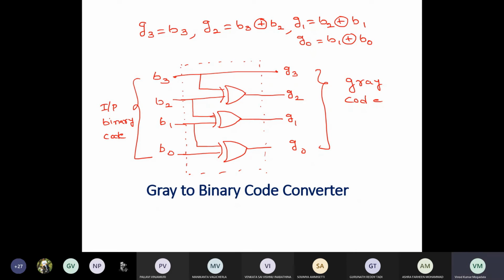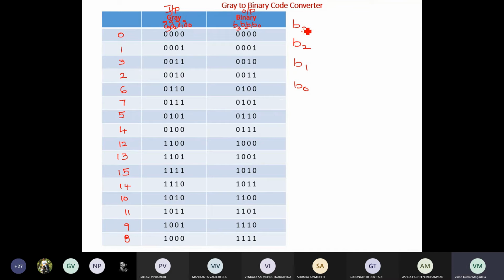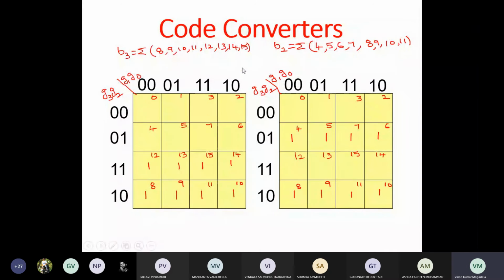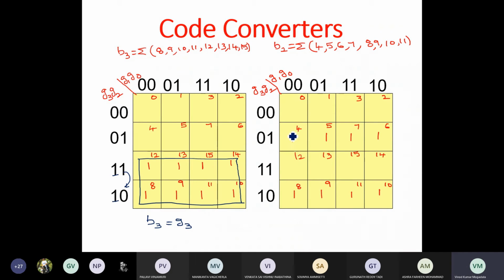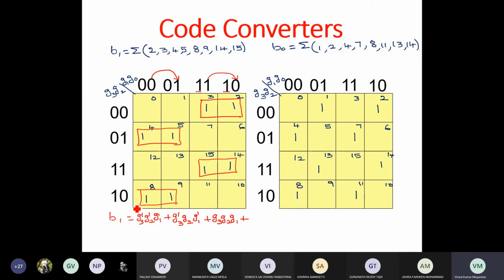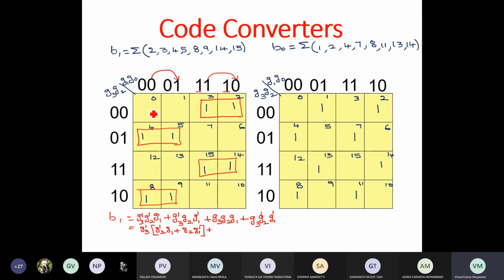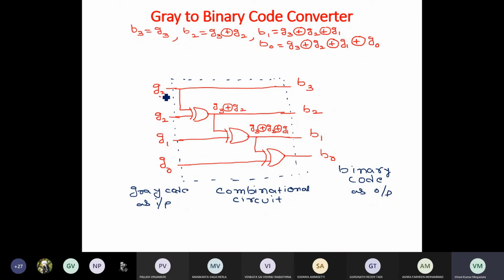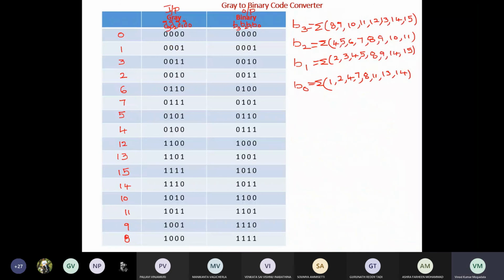Gray to Binary Code Converter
In this video, 4-bit Gray to Binary Code Converter is Designed and Implemented